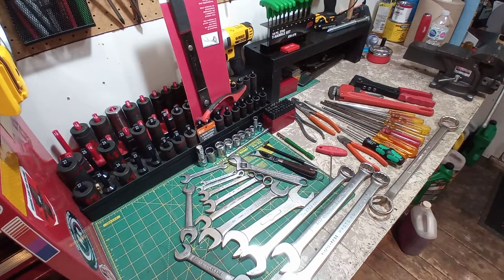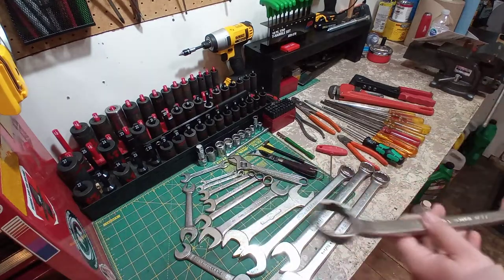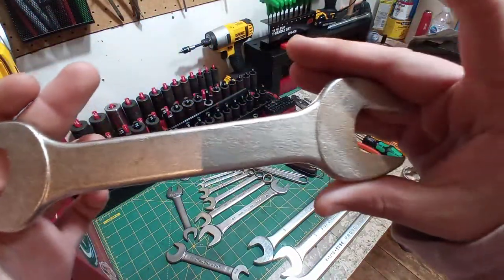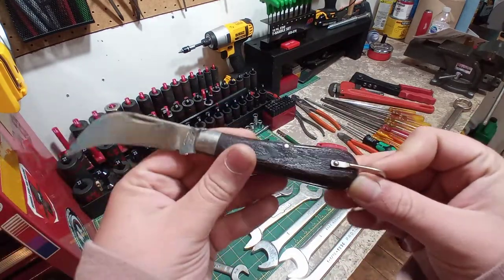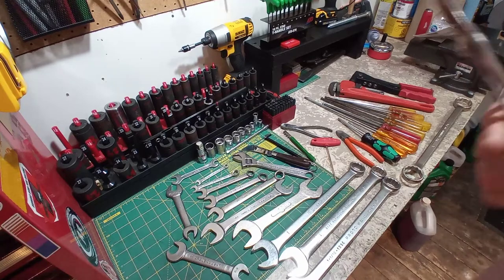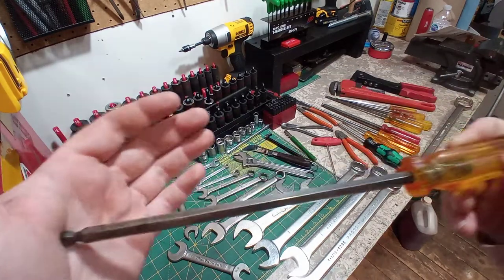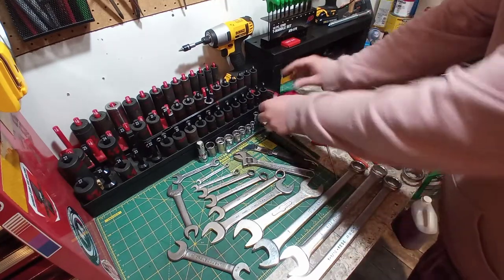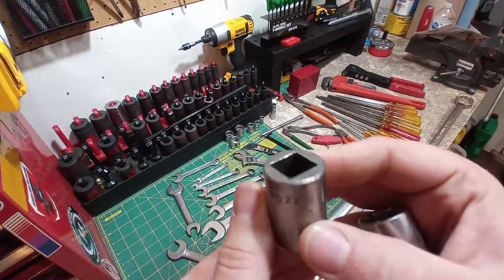TOOL HAUL #11 - Bondhus, Wera, Lisle, Proto & More!